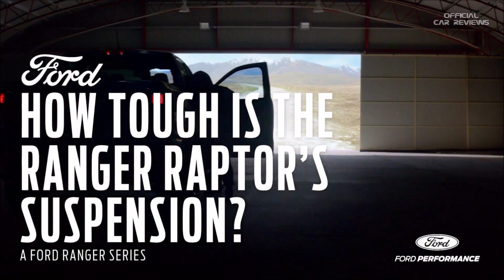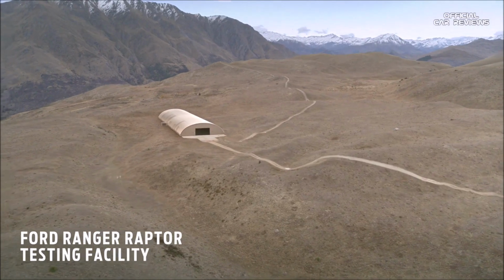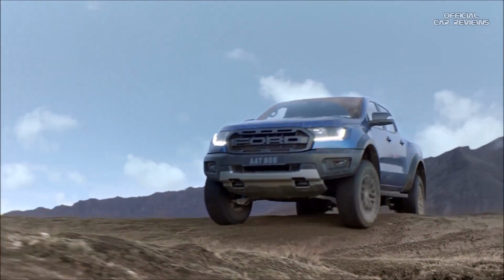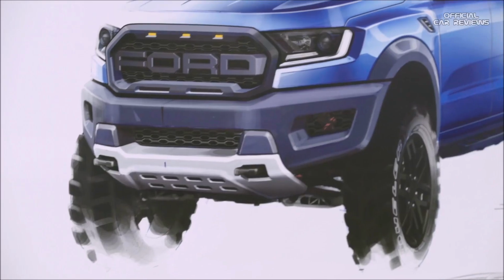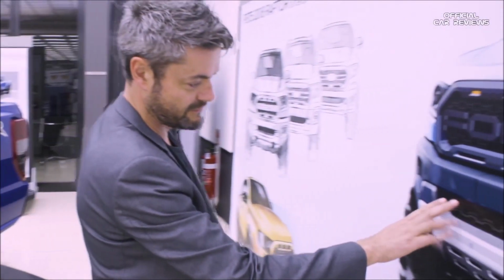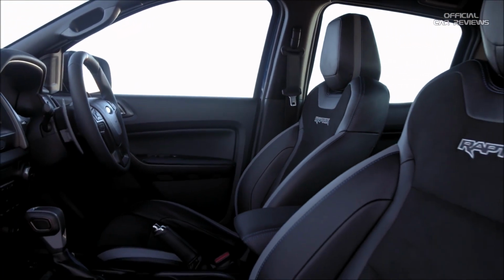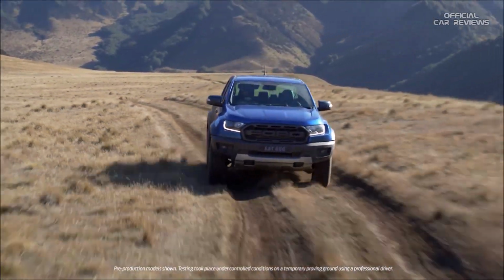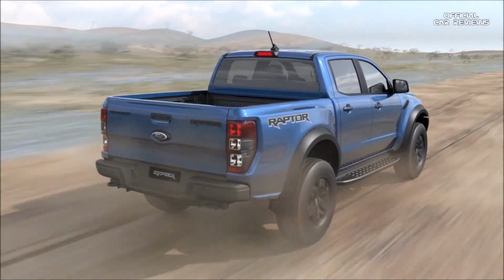2019 Ford Ranger Raptor Review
2019 Ford Ranger Raptor Review
Ford has finally revealed the long-awaited Raptor performance version of the all-new Ranger at an event in Thailand. The 2019 Ranger Raptor comes equipped with a twin-turbo diesel inline-four, a 10-speed auto, and a whole bunch of off-road goodies. Sadly for us, Ford stresses that the truck you see here is for the Asia-Pacific market, with no mention of bringing it to North America. The biggest news is the engine. It's an all new 2.0-liter twin-turbodiesel making 210 horsepower and 369 lb.-ft. of torque. The turbos are sequential, a smaller one for low-RPM boost that gets bypassed when the larger turbo kicks in. The 10-speed automatic is taken from the F-150 Raptor. Towing capacity is 5512 pounds. Outside, the Ranger Raptor basically looks like a mini F-150 Raptor. It has a blocky "FORD" grille, widened fenders, specially designed BF Goodrich all-terrain tires, a skidplate and tow hooks front and rear. Of course, there are specially-built Fox Racing shocks, with an independent front suspension and coil-sprung Watts-link solid rear axle. The inside is lined with Ford Performance accents including bolstered seats with suede inserts, magnesium shift paddles, and an on-center red steering wheel marker.